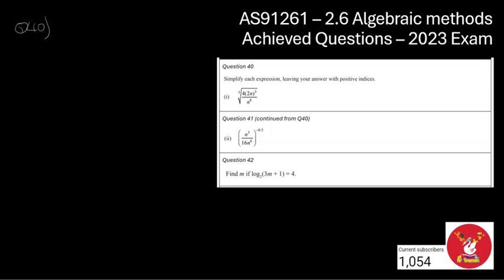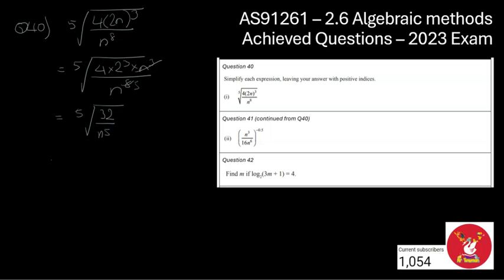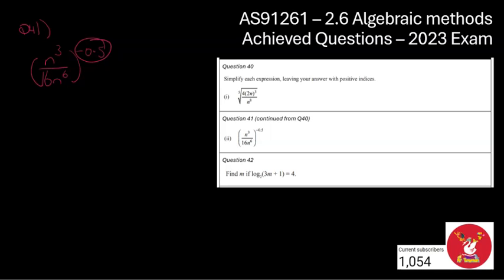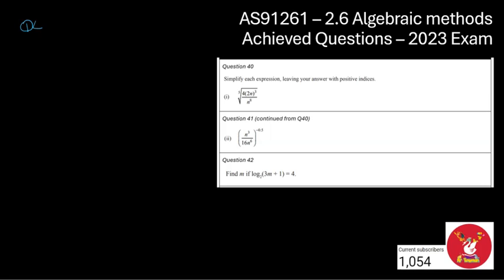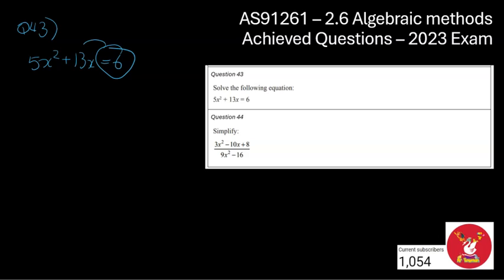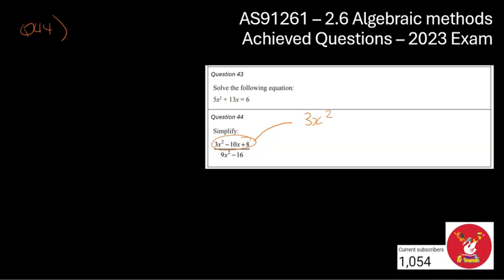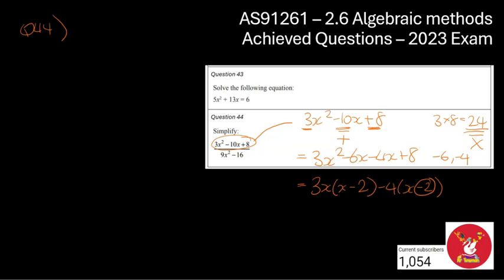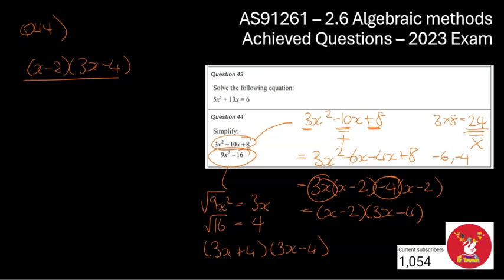AS91261: 2.6 Algebraic Methods - 2023 - Achieved Questions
For more Achieved questions, please visit the QuickMaths website.

00:00 Introduction
00:10 Question 40
02:00 Question 41
03:50 Question 42
04:42 Question 43
05:56 Question 44